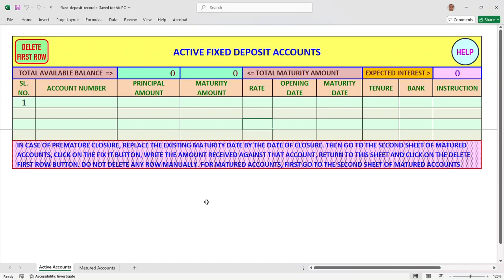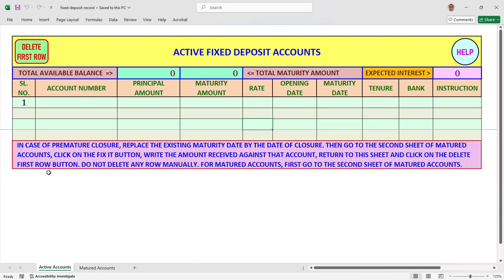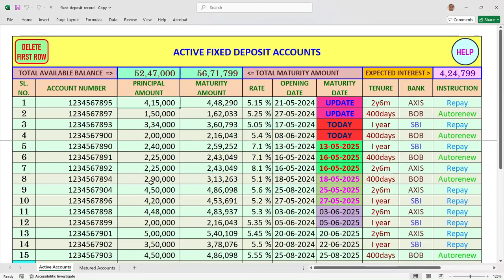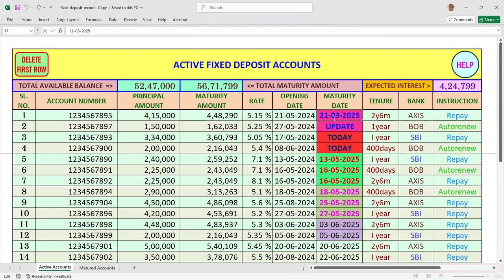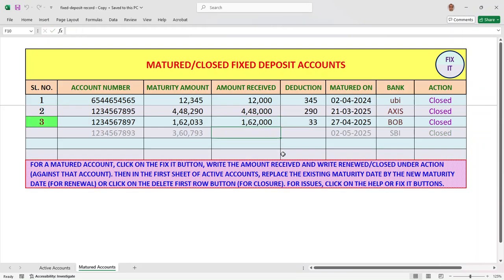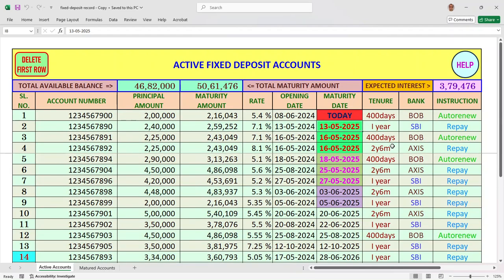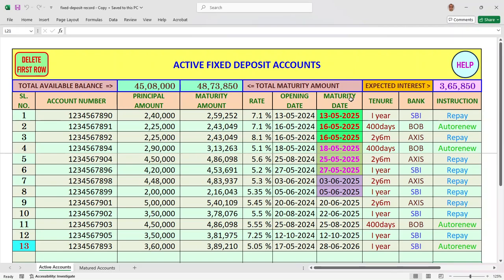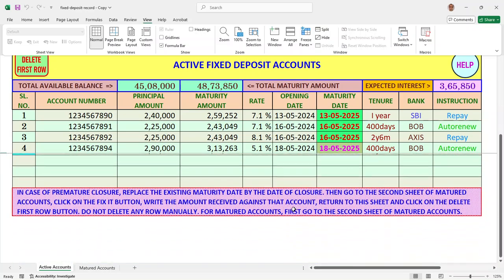Keep a track of your fixed deposit accounts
In this video, we present an extremely useful, automated, macro-enabled, user-friendly excel workbook for keeping track of our fixed deposit accounts. This workbook may be downloaded from the following link:
One has to enable the macros for using this workbook. After downloading, right click the file and go to properties and then click unblock.